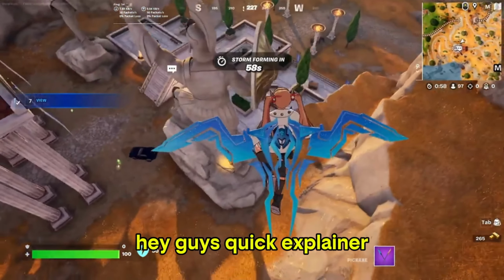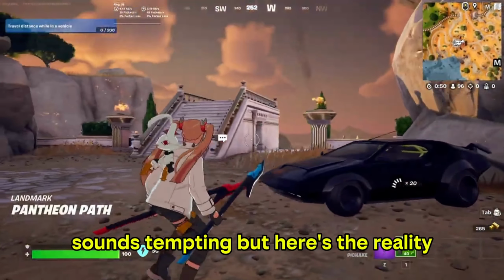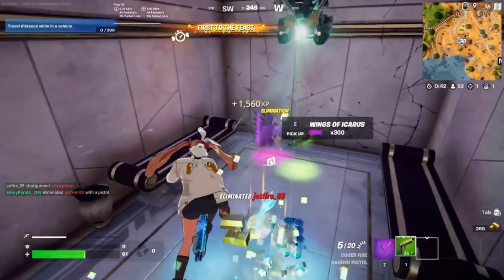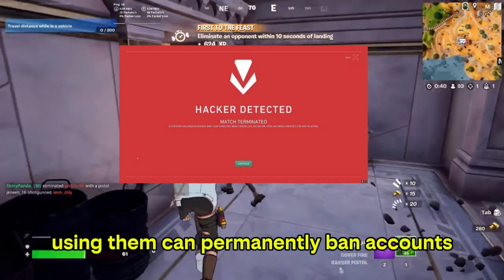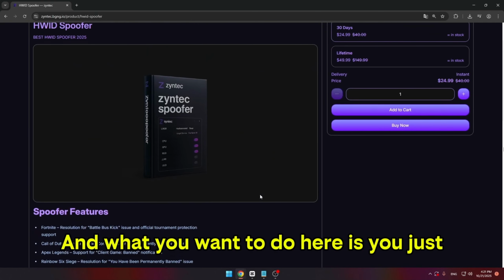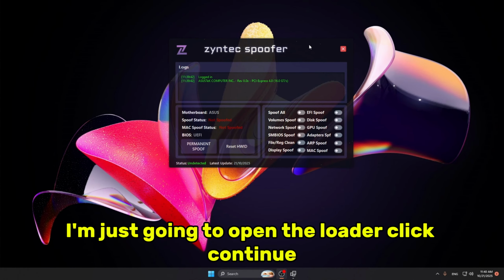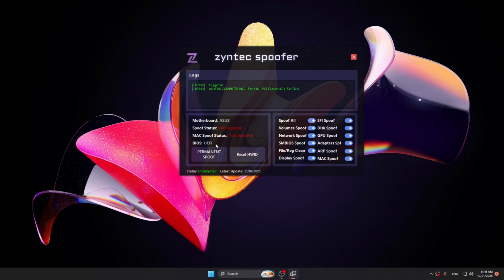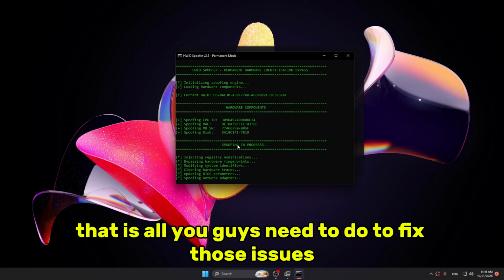Fortnite HWID Spoofer 2025 | Bypass Any HWID Ban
HWID Spoofer (2025) | Unban Rust, Fortnite, Warzone, FiveM & More (Undetected + Safe)
⚡ Acquire the highly-rated Undetected HWID Spoofer (2025) →

Supported games: Rust, Fortnite, Dayz, EFT, Ark Survival, R6, FiveM, Warzone/Bo6, Roblox, Dead by Daylight, Valorant, and others.

🚫 Have You Been Banned From Games Like Rust, Fortnite, Warzone, or FiveM?
If you encounter messages such as:
“You have been banned by Easy Anti-Cheat”
“Shadowban detected”
“HWID ban or cheating violation”

If this sounds familiar, you may be facing a hardware ban (HWID ban). Don’t worry — this video shows how to fix it using the top HWID spoofer of 2025 — compatible with Rust, Fortnite, Warzone, FiveM, and more.

🎯 Leading HWID Spoofer 2025 – Undetected, Safe, and User-Friendly
Whether your goal is to bypass hardware bans, resolve shadowbans, or stay undetected while cheating or playing fairly, this guide will walk you through the steps of using a legitimate HWID spoofer that works in 2025.

Compatible With:
✅ Rust HWID Spoofer
✅ Fortnite HWID Spoofer
✅ Warzone HWID Spoofer (including shadowban resolution)
✅ FiveM (Cfx) Unban Technique
✅ Any game affected by HWID bans

🔧 What Does an HWID Spoofer Do?
A hardware ID spoofer alters or hides your PC’s identifiers (like motherboard, disk, MAC, GPU, BIOS serials) so that anti-cheat systems such as EAC, BattleEye, and Ricochet cannot track you.

No need to reinstall Windows. No hardware modifications needed.
Just run the spoofer, choose temporary or permanent spoofing, and re-enter the game.

💻 Reasons to Use a Spoofer in 2025
If you find yourself banned from your favorite game, using a trustworthy HWID spoofer can help you:
🔁 Reset HWID on your device
🛡️ Effectively bypass HWID bans
🎮 Enjoying games like Rust, Warzone, Fortnite, FiveM without automatic bans
🔓 Unbanning Rust 2025 / Unbanning Fortnite 2025
🔧 Resolving Warzone shadowban issues
🔁 Utilizing a trusted HWID changer in 2025

📌 In This Video, You Will Discover:
How to operate an undetected HWID spoofer in 2025
The difference between temporary vs permanent spoofing
How to avoid future bans or detections
How to protect new accounts

00:00 – Intro
00:28 – How to purchase Zyntec HWID Spoofer
01:12 – How to fix Ban with Zyntec HWID Spoofer
01:29 – How to setup Zyntec HWID Spoofer